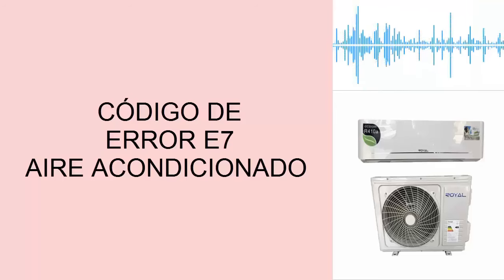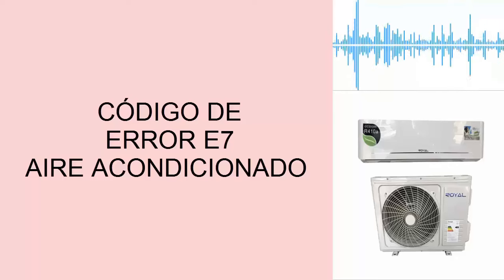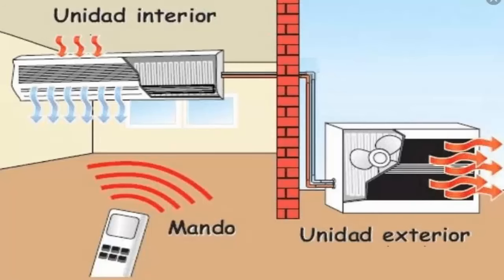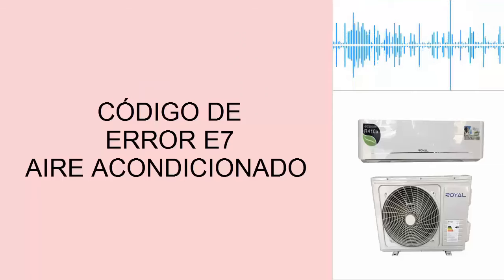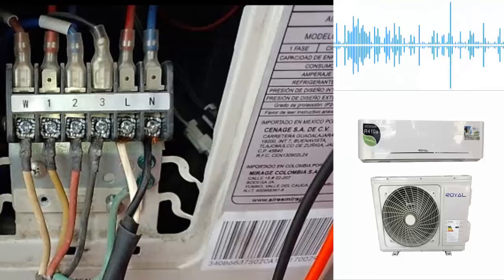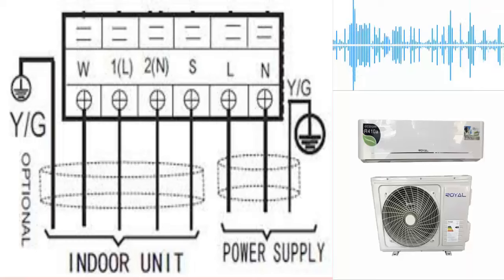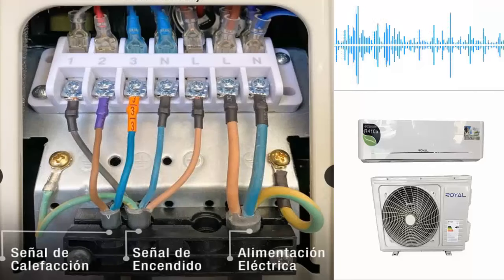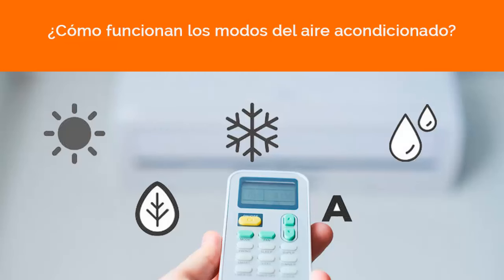AC E7 Error Code Explained: Causes, Fixes and Troubleshooting Tips for Common Air Conditioner Issues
Air Conditioner AC E7 ERROR Code: What Does It Mean and How to Fix It